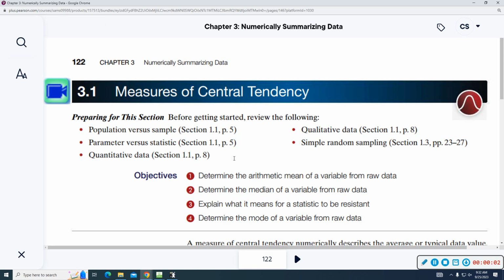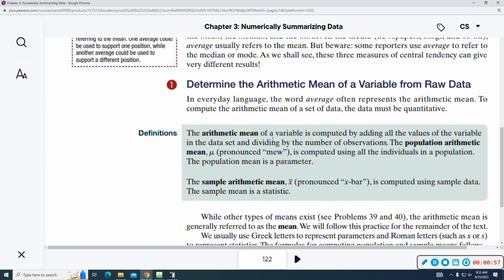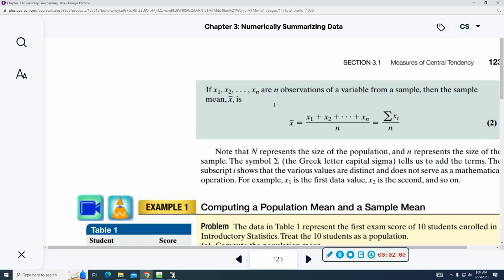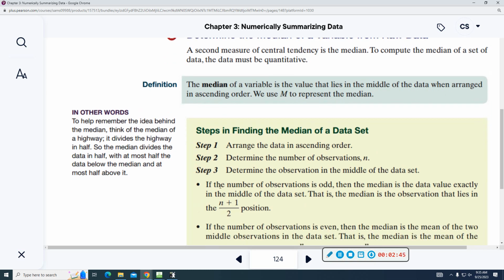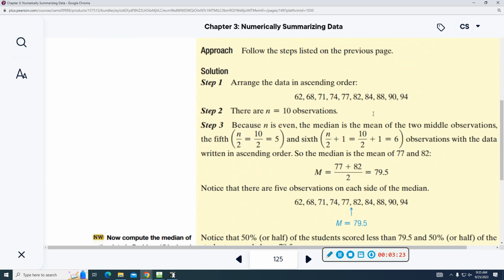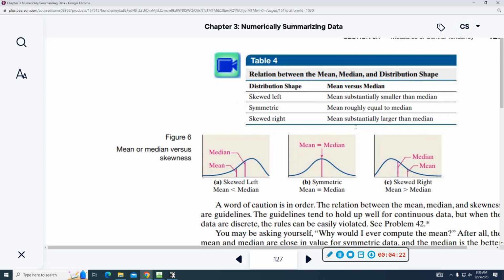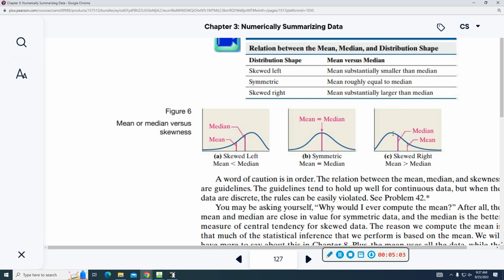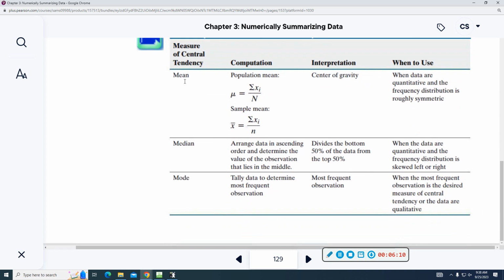LIT Stat 3 1 Overview